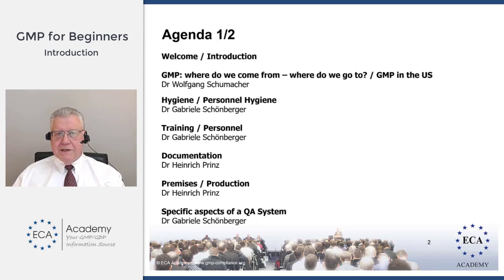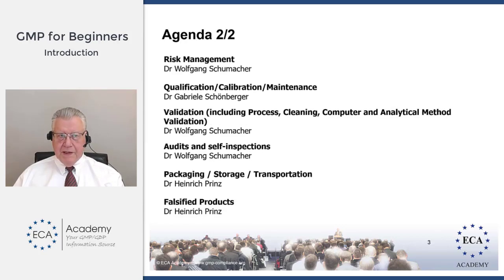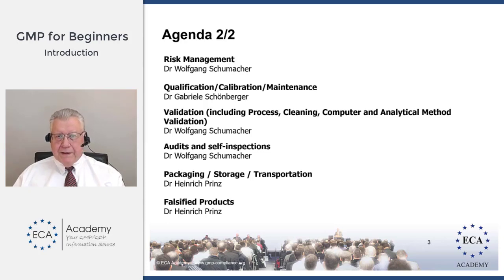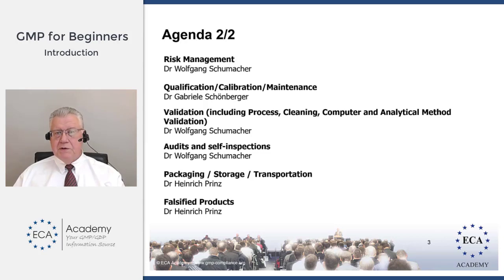GMP for Beginners Demo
We offer the 2 day online training “GMP for Beginners” as a live online training course as well as on demand. All training courses and conferences organised by the ECA Academy are available